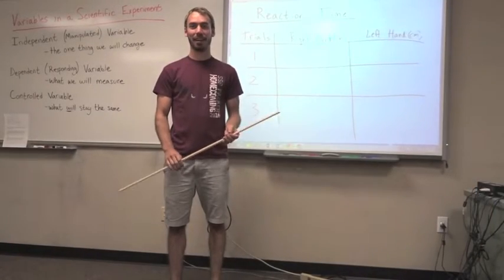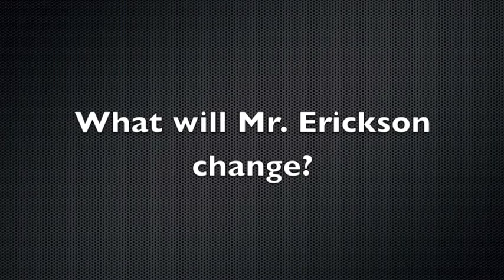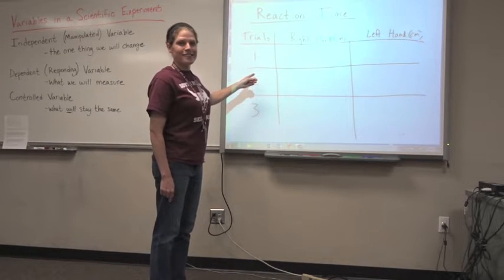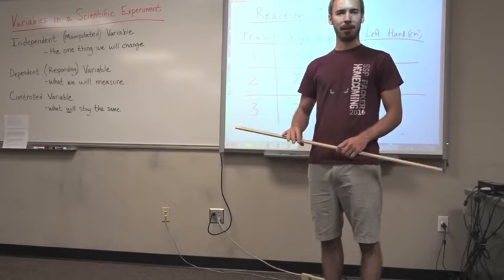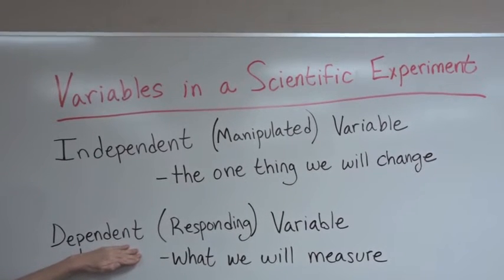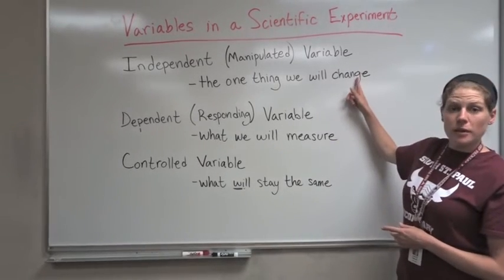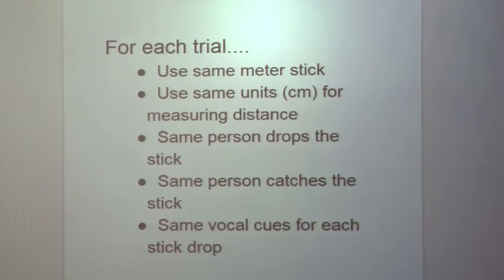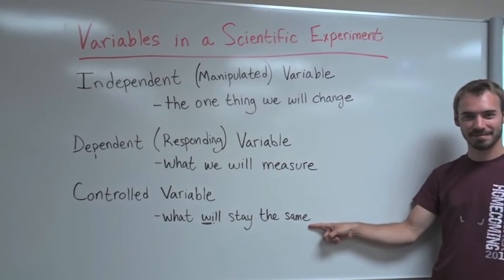Variables Video SSP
What are the three variables in a scientific experiment?